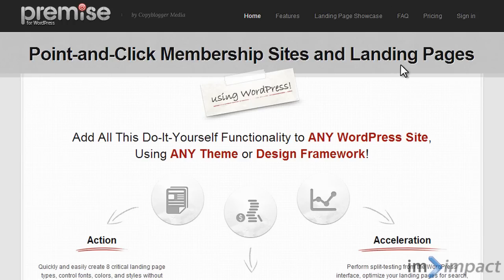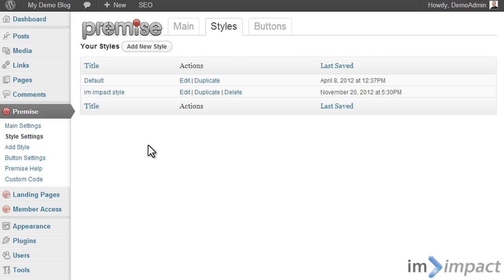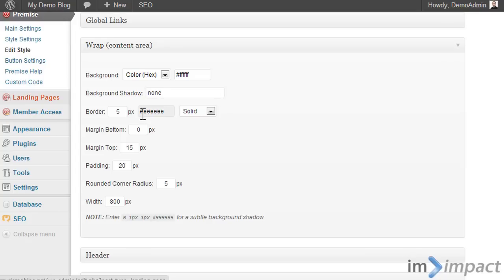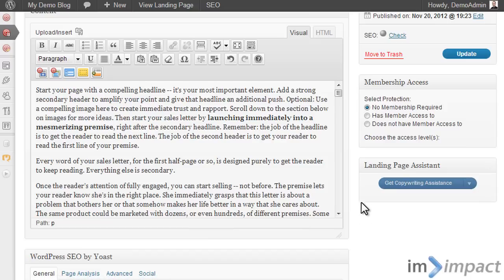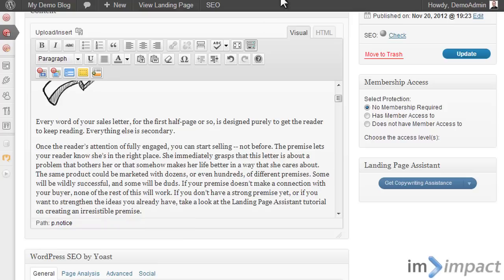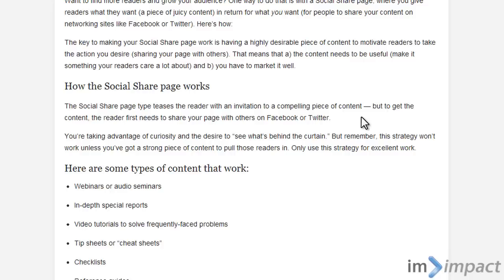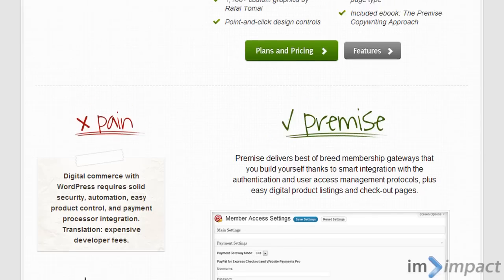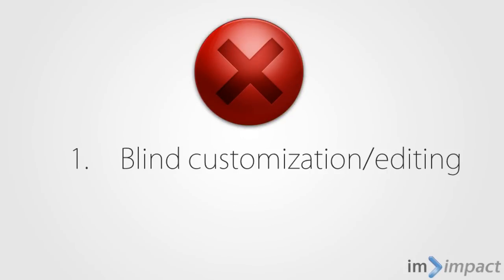Actually Honest Premise Review (WordPress Plugin for Marketing pages)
Premise is a plugin that lets you create landing pages and membership pages using WordPress. In this video, you'll get a tour and an actual honest review of the plugin. Also check out the link above to see the full roundup review comparing Premise to OptimizePress, Authority Pro 2, ProAffiliate and many more.